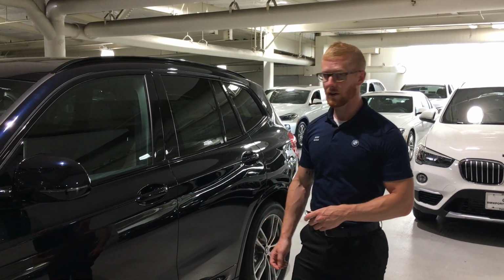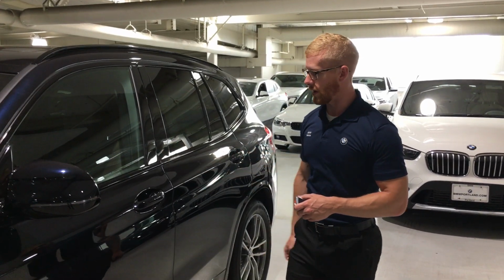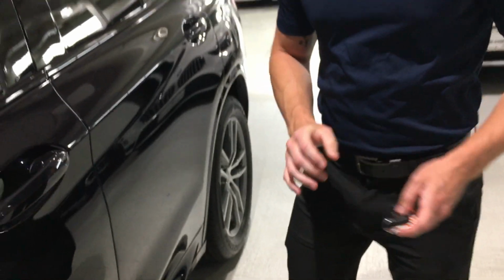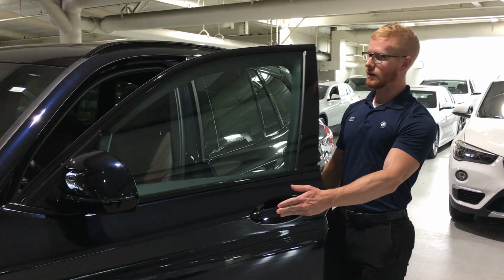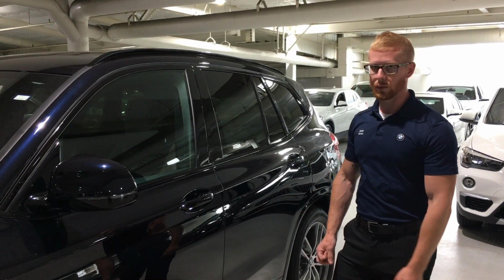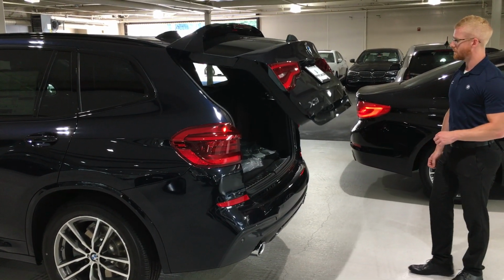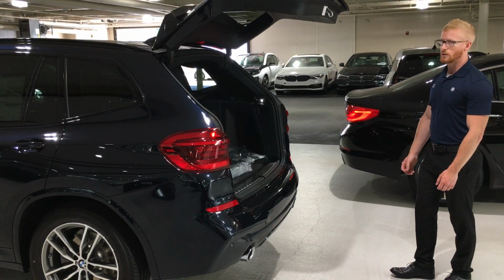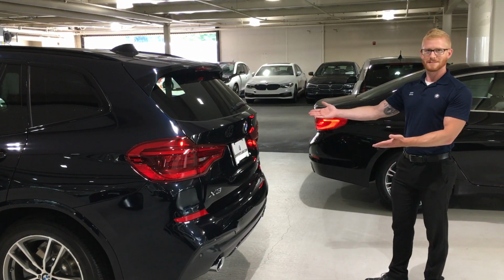BMW Portland's Genius Eric on BMW's Comfort Access Features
How-to perform BMW Comfort Access and Hands-free Trunk opening.

BMW Genius Eric covers the use of BMW's Comfort Access feature accompanied by the Hands-free Trunk opening.

For any equipped vehicles, this allows you to easily unlock and lock your vehicle without having to use your key fob. The only requirement is to have the key fob within range of the vehicle and on the same side of the door handle you are using.

This feature also allows you to easily open the trunk/hatch of the vehicle with only a quick kick of your foot underneath the bumper in case your hands are full!

If you have any questions, please leave us messages in the comments section and we will respond as soon as possible. As always we look forward to hearing from you.

BMW Portland Genius

BMW Portland
2001 SW Jefferson St.